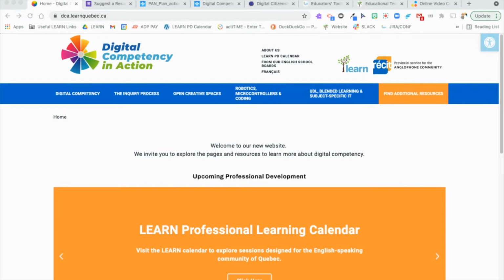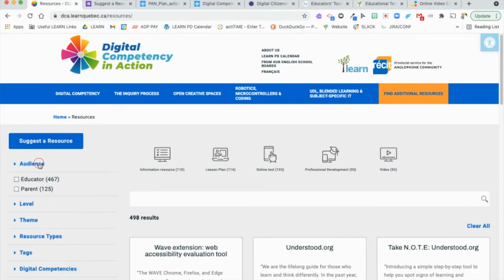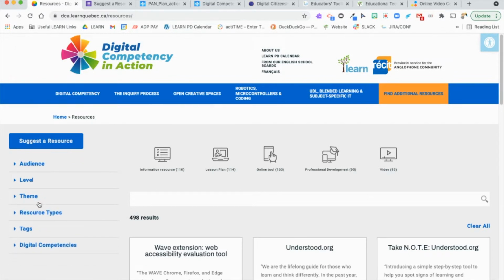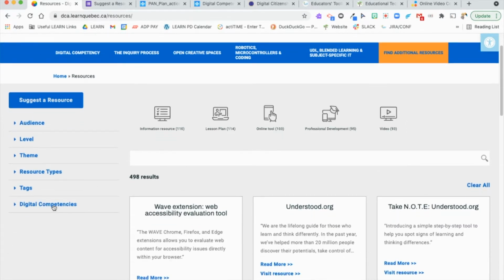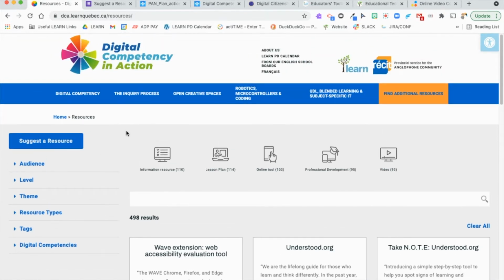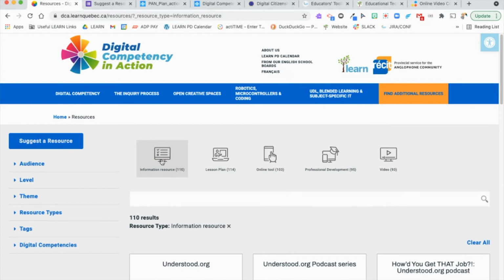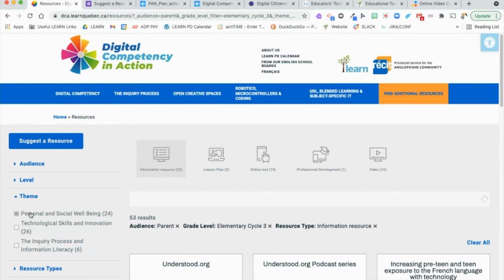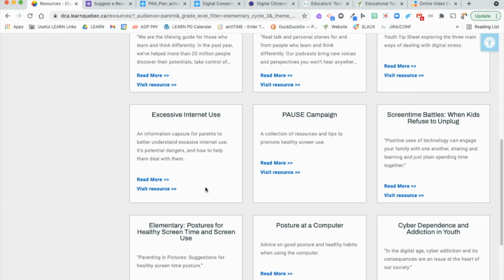Digital Competency in Action (DCA) capsule 2: How to find Additional Resources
Our 'Find Additional Resources' section includes additional items not contained in the other pages on the site. The icons at  the top of the page Find Additional Resources section allow you to select a resource type.
The headings on the left side-bar further filter resources based on your pedagogical intentions. When you select a theme, you will see a drop-down menu of specific subcategories.

LEARN
4190, rue Garand Suite 201